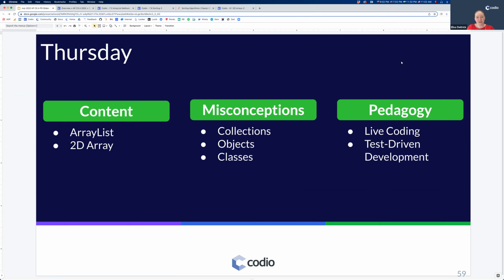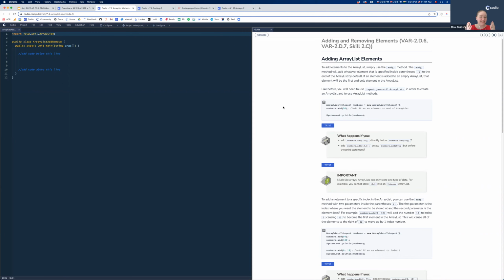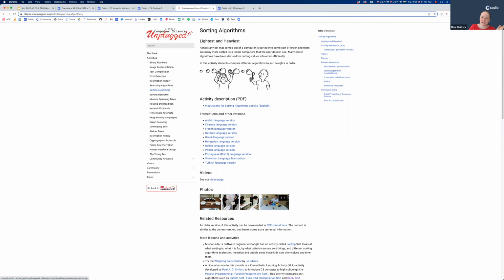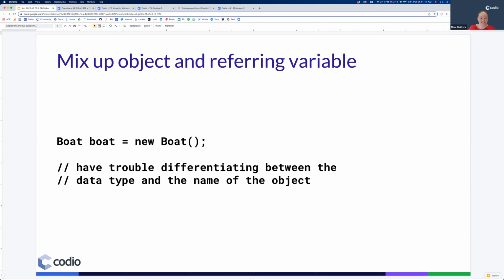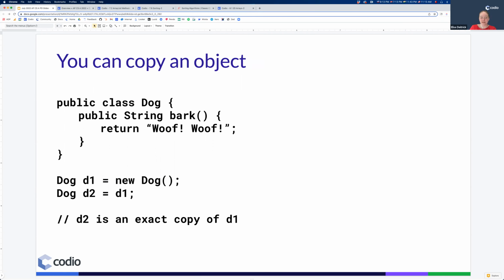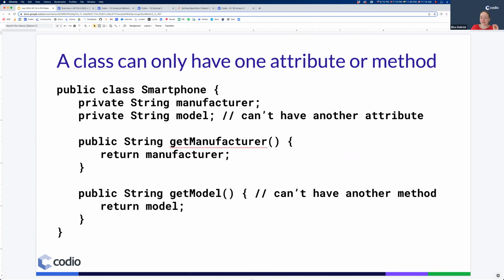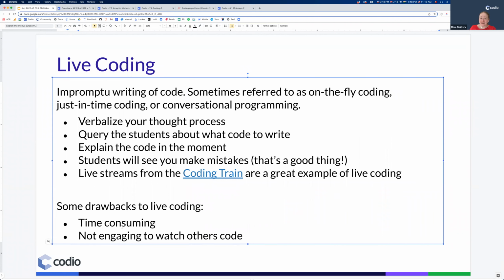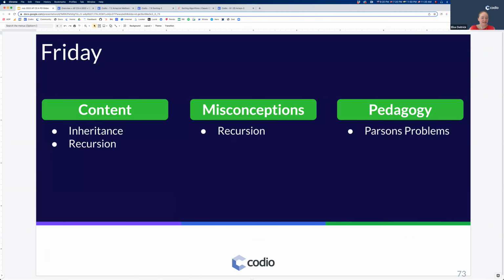AP CS A Thursday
0:00 Overview
2:03 Tricky topics in Units 7 and 8
8:21 Common student misconceptions
14:07 Evidence-based pedagogical approaches